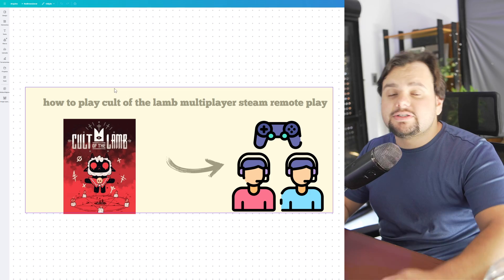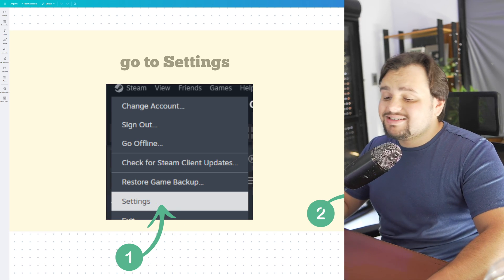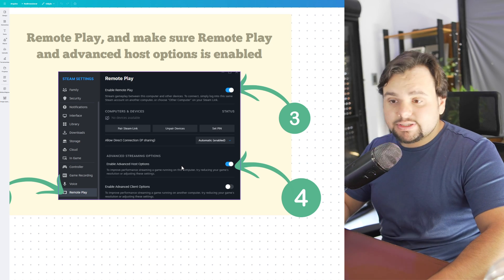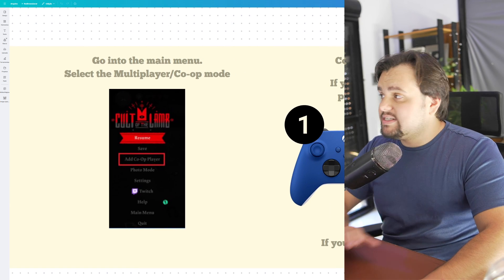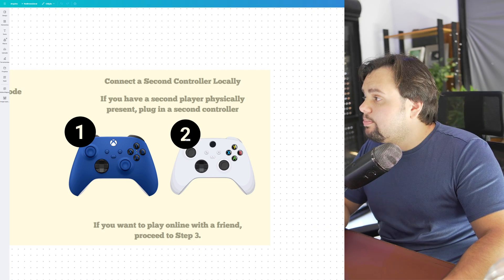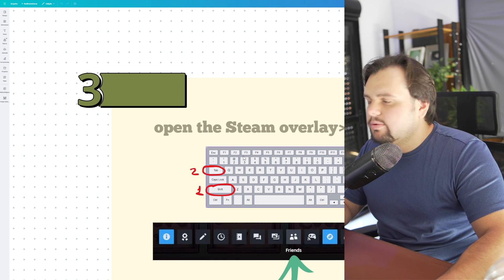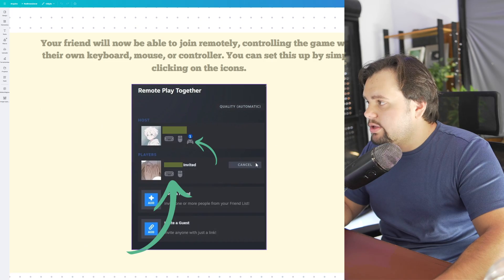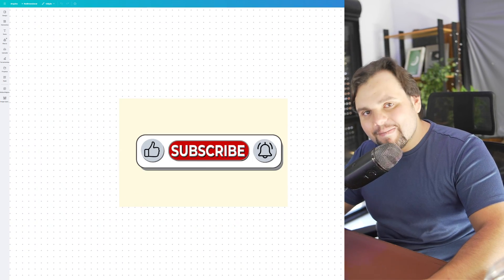How To Play Cult Of The Lamb Multiplayer Steam Remote Play (2025) - Step by Step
How To Play Cult Of The Lamb Multiplayer Steam Remote Play

In this presentation, I'll clarify your doubts about how to play cult of the lamb multiplayer steam remote play, and explore if it's possible to accomplish this.

Should you have further inquiries regarding how to play cult of the lamb multiplayer steam remote play, feel free to drop them in the comments section below!